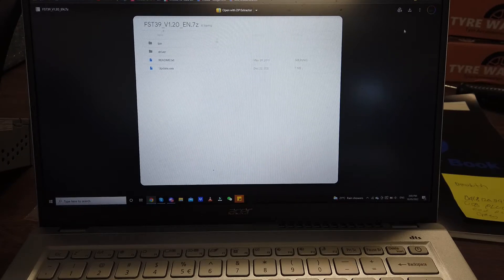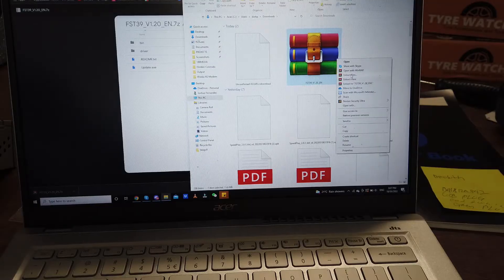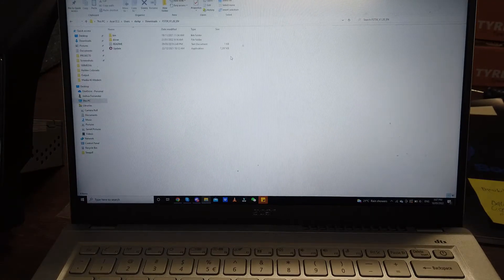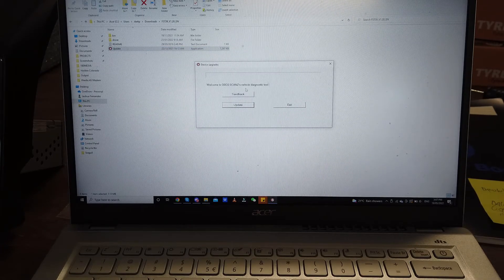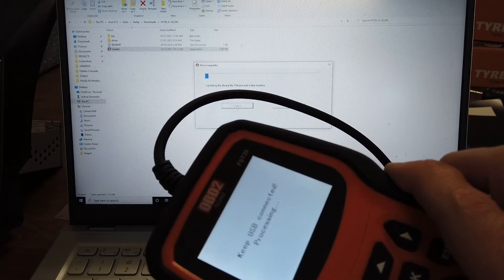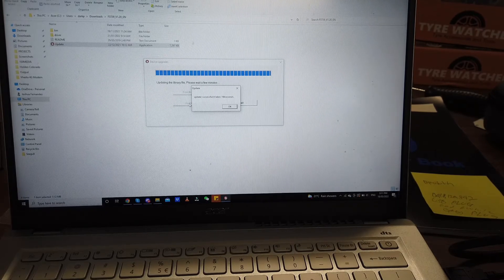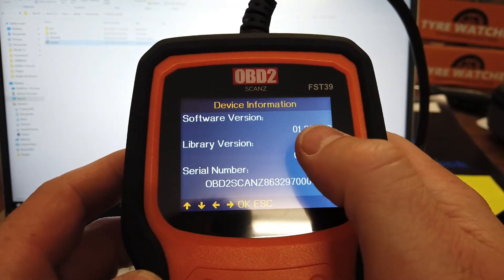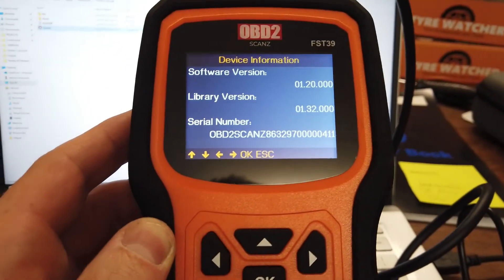OBD2Scanz Update Scan Tool FST32 & FST39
Quick video showing how to download and install the update for our OBD2 Scanz FST39 and FST32. The latest version will be on the bottom of the product page and you can download it and install it as you need it. Updates are free for the life time of the OBD2 Scan Tool.